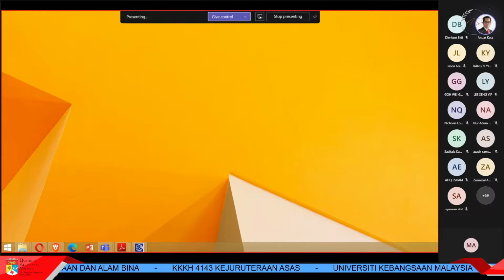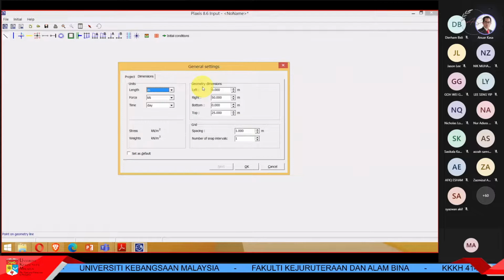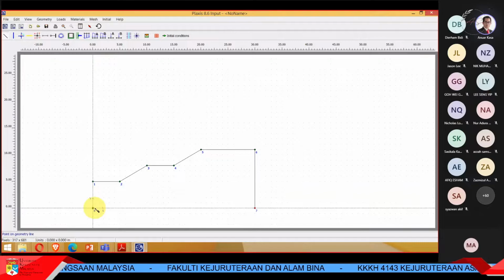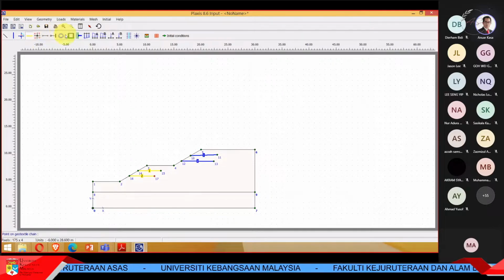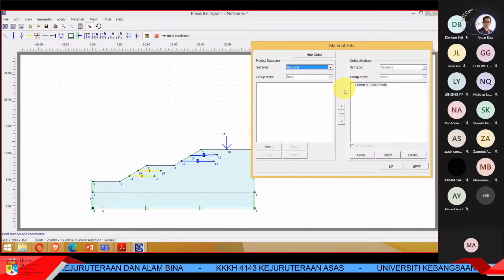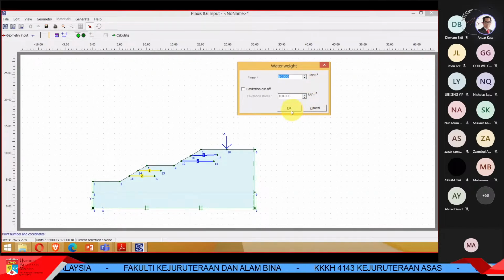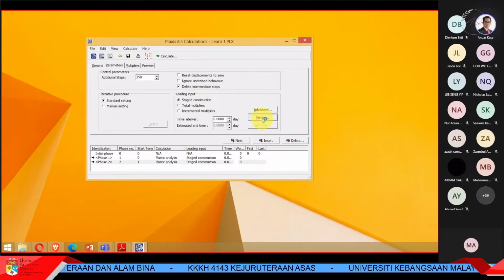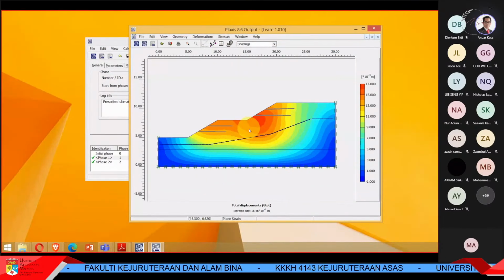[Langsung] KKKH4143 Kejuruteraan Asas : 24/1/2022 (Week 13)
KKKH 4143 KEJURUTERAAN ASAS